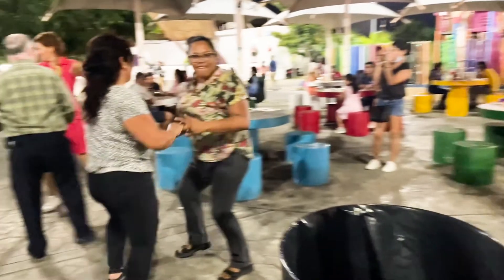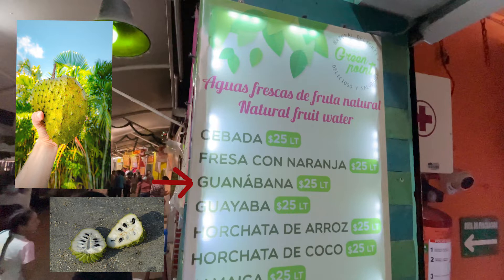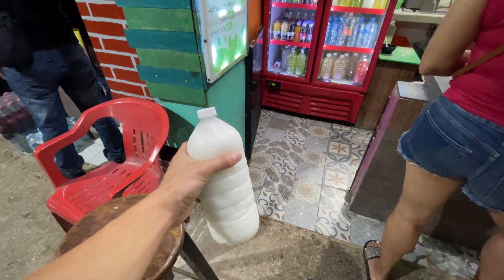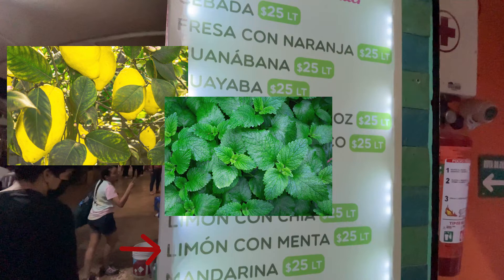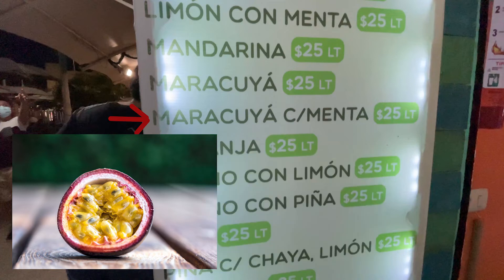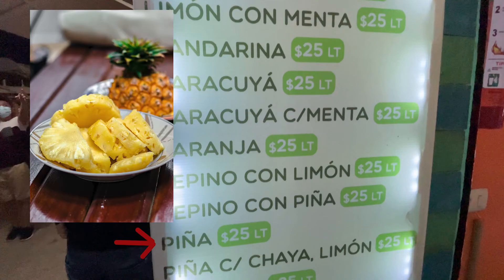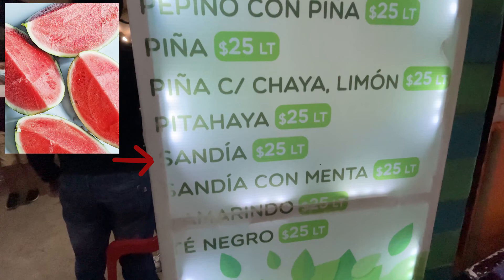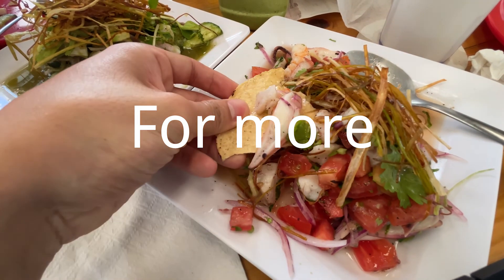Guide for Refreshing Mexican Aguas Frescas (Fresh Juice) | Cancun, Mexico 🇲🇽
Subject: aguas frescas - fresh juices

Location: Cancun, Mexico - Parque de las Palapas

Aguas Frescas are a beautiful part of the Latin American food/drink culture. Tantalizing fruit juices with a wide variety of flavors...I would for sure choose these over any soda or soft drink any day.

These specific juices were found at a vendor in Cancun, Mexico, but not the touristy hotel part! I recommend spending some time in the local downtown to get a better feel for Mexican culture and checking out the Parque de las Palapas to experience some music, dancing, and tasty street food.

Some of my favorites were:
Maracuya con menta - Passionfruit with mint
Sandia - Watermelon
Fresa con naranja - Strawberry with orange
Horchata de coco - Coconut horchata

Of course, I would love to try all of them if I get a chance.

Which ones would you like to try?

LiQWYD:
▶spoti.fi/2RPd66h